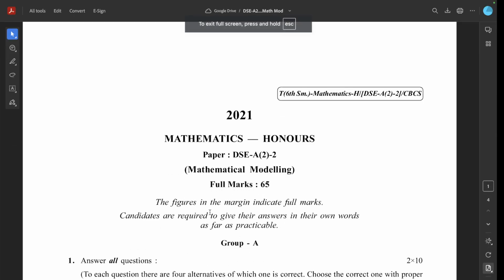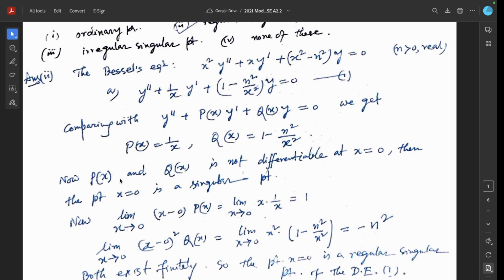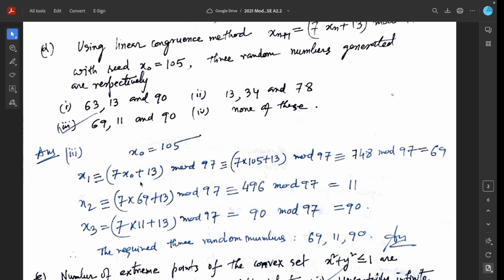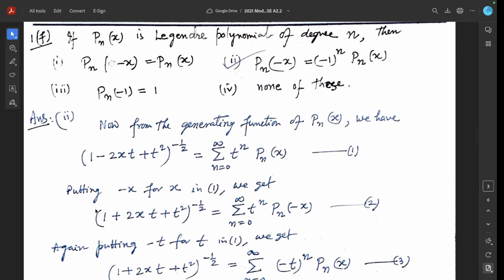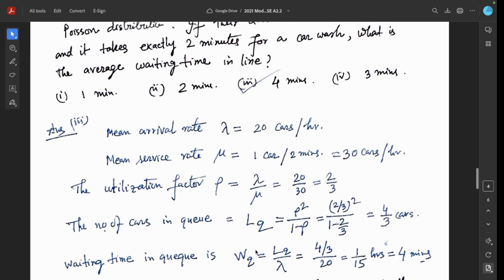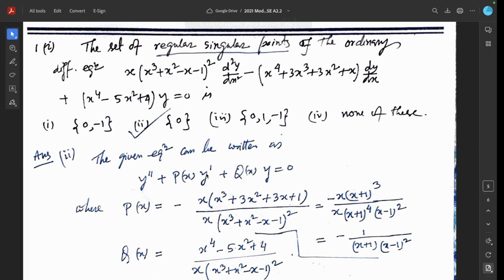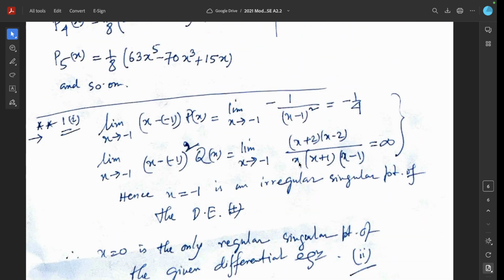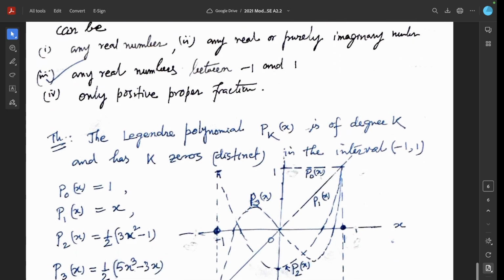2021 | MCQ | Modelling | DSE A2.2 | Sem-6 | Math(H) | CU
Semester-6 (CBCS)
Paper-DSE A2.2 Math. Modelling
B.Sc.(Honours) Mathematics,